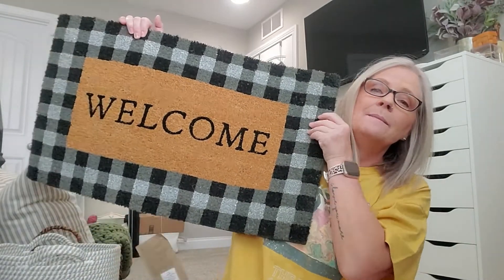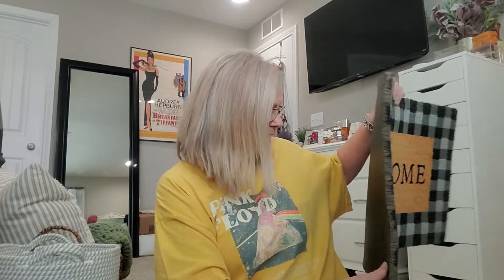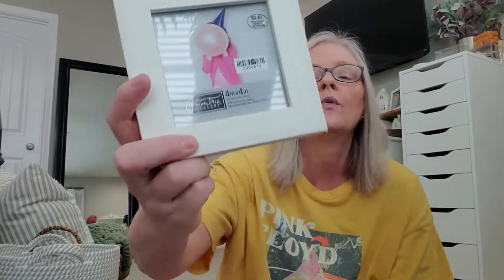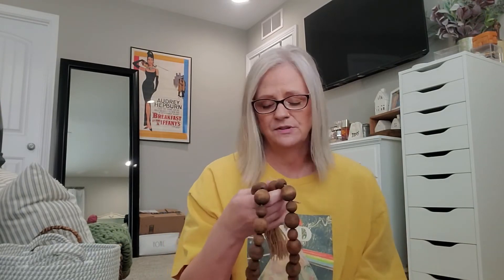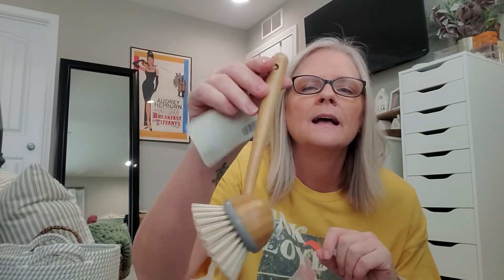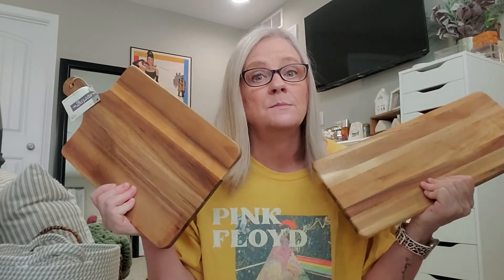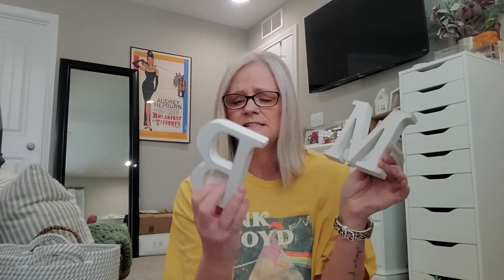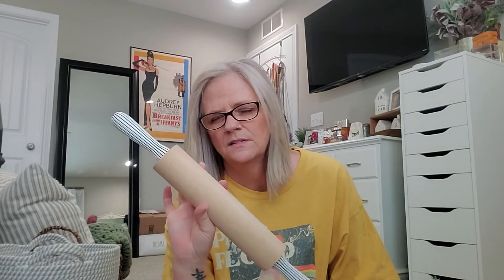Hobby Lobby Haul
Hey Friends !

PRODUCTS MENTIONED:
* Welcome Buffalo Check Doormat
* Black & White Stripe Rug
* White Wood Look Frame 4" x 4"
* Dark Brown Beaded Garland With Tassels
* Curved Wood Cutting Board With Handle
* Acacia Wood Cutting Board
* Boxwood Wreath
* Lamb's Ear Wreath

** TEAMI BLENDS
20% code:  LORI20 for orders over $40

camera used - Canon Rebel 80D